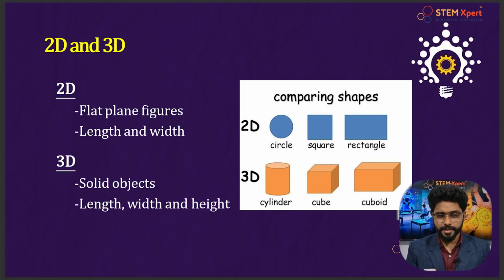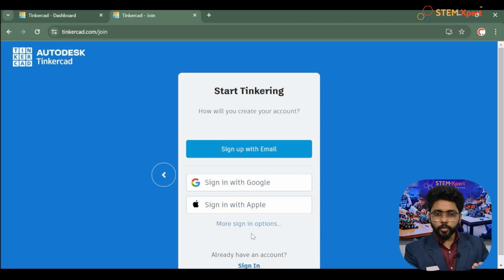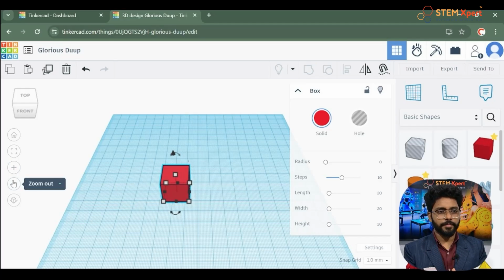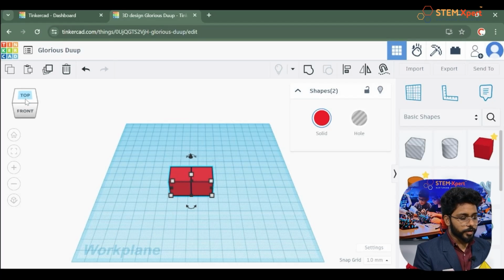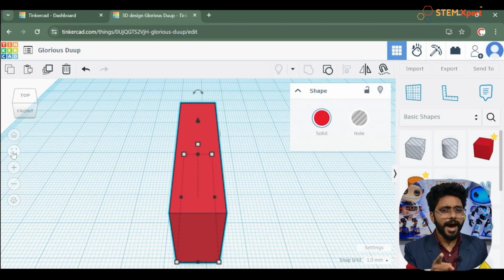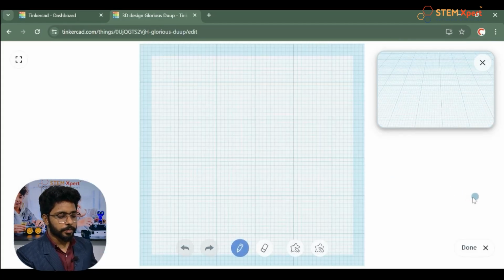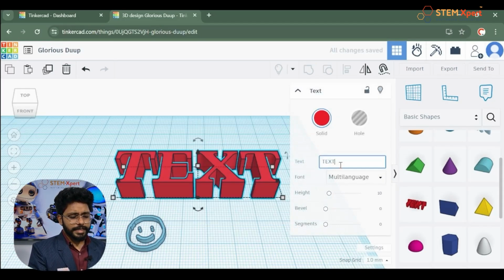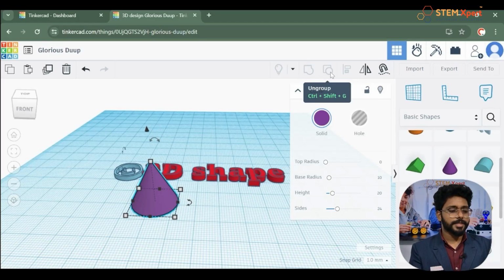Tinkering Centre | Grade 6-12 | Lesson 16 | Introduction 3D Modeling